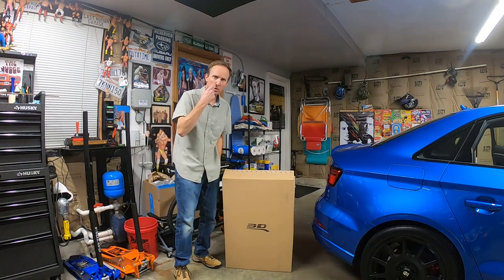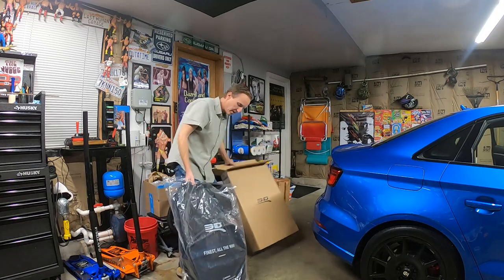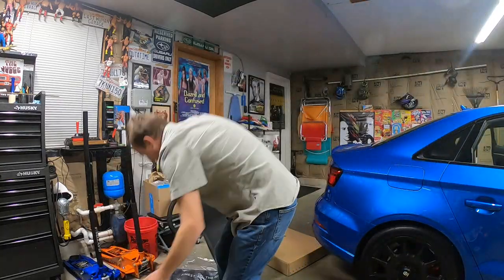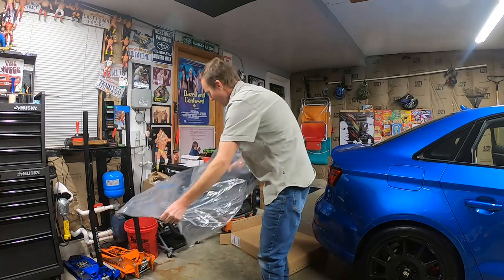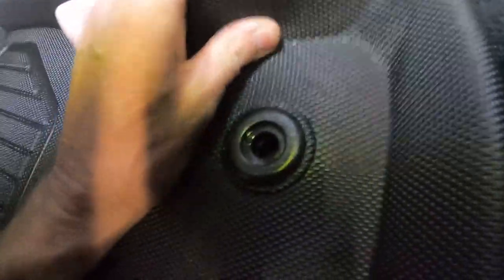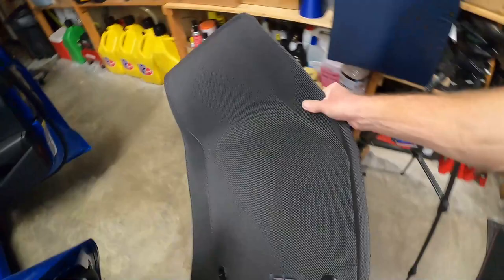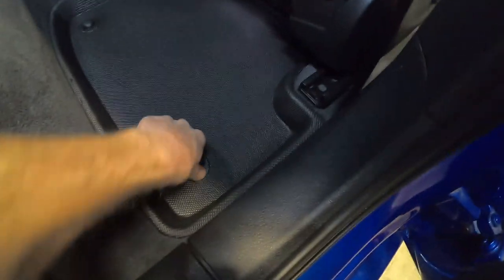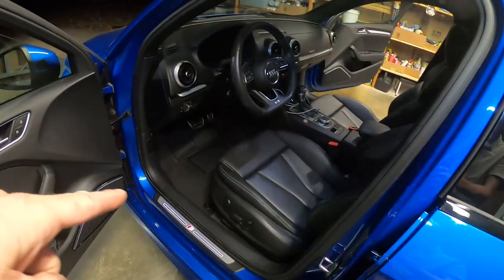2018 Audi S3: Episode 18: 3DMAXpider Floor Mats Stepping Up A Level